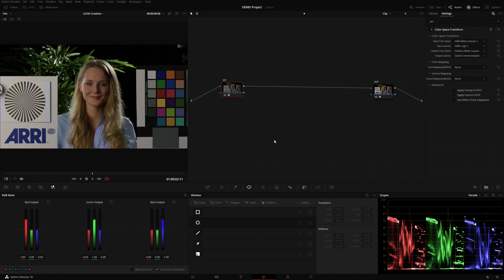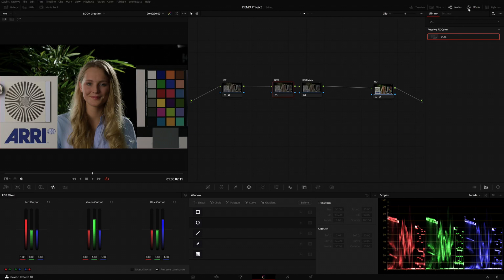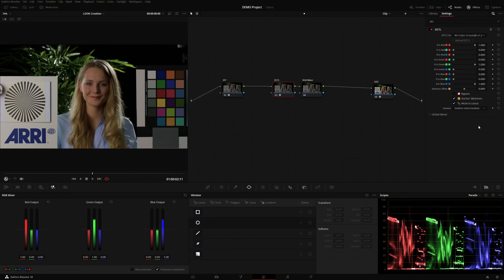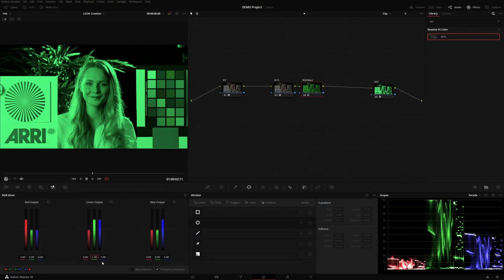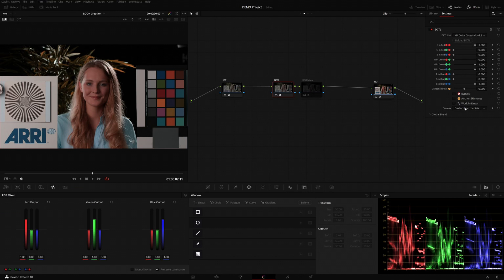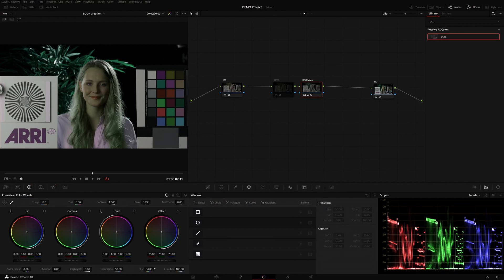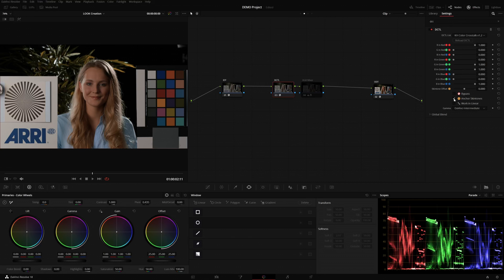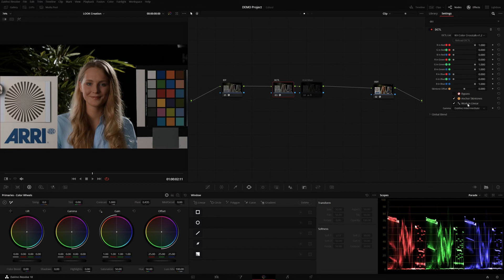Color Crosstalk - DaVinci Resolve DCTL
Color Crosstalk allows for adding color information across the RGB channels.

Since making this video, all Six-Vector DCTLs have been moved to the PixelTools store and are now under Hue/Shift PRO

-- Timestamps --
00:00 - Introduction
00:27 - Project Setup
01:51 - Example 1
03:06 - Skintone Anchoring
04:24 - Linear Working Gamma
04:49 - Outro